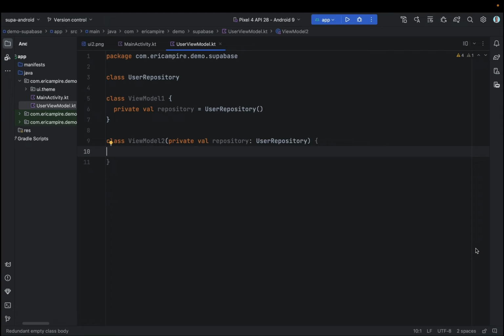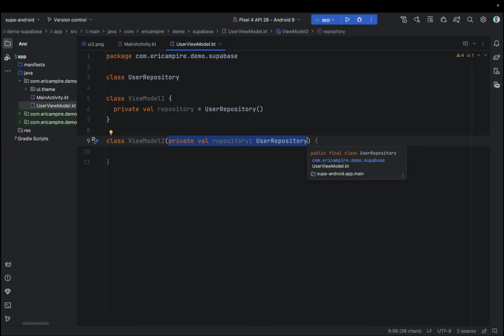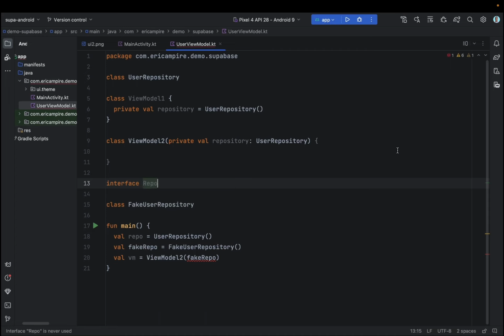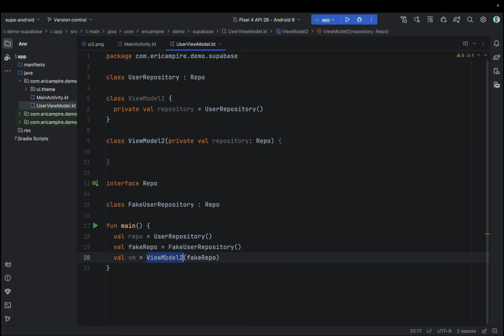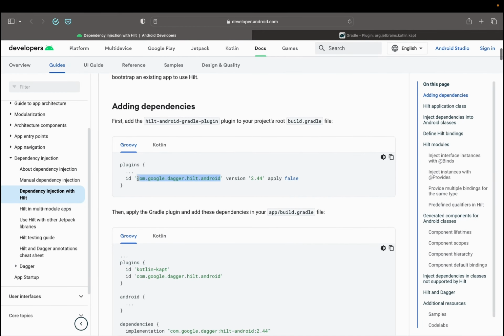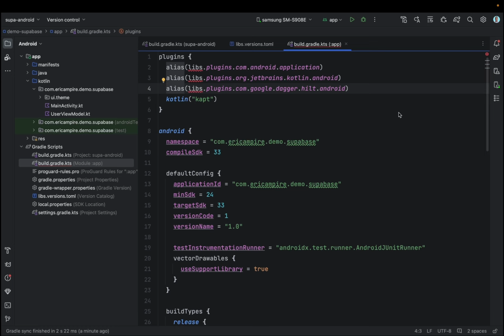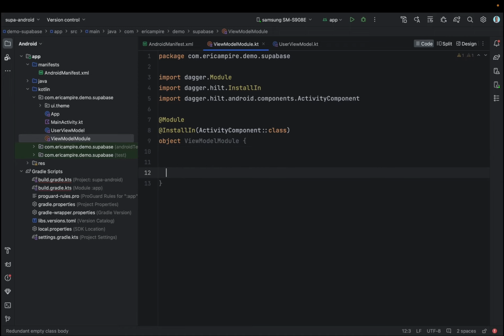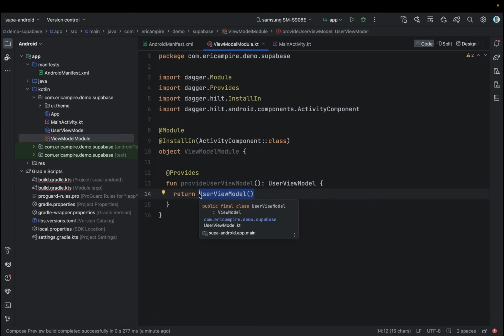4. Dependency Injection with Hilt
Hilt it's a dependency injection library for Android that reduces the boilerplate of doing manual dependency In this video we'll see how to setup hilt for dependency injection and we will learn a little bit about dependency injection.

Dependency Injection android studio Jetpack Compose android developer